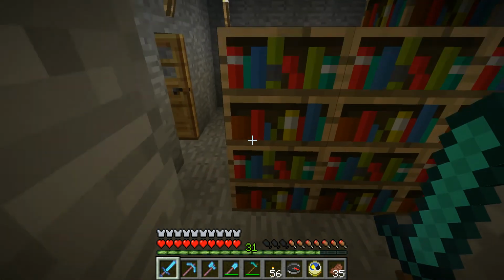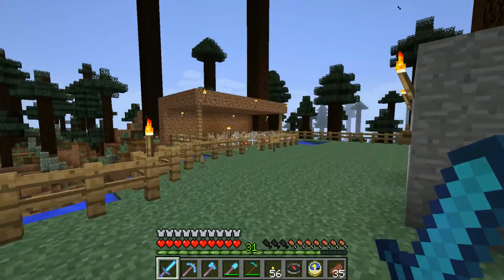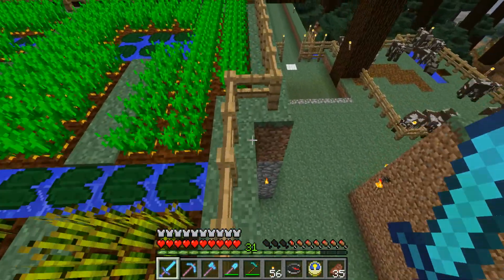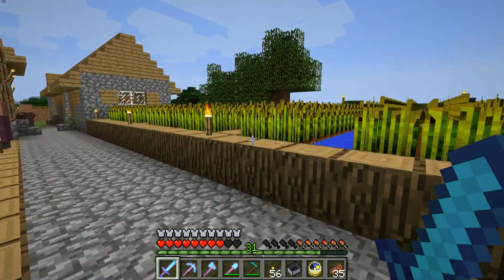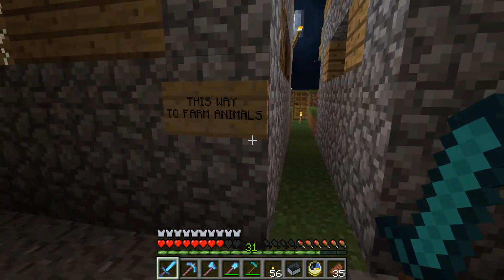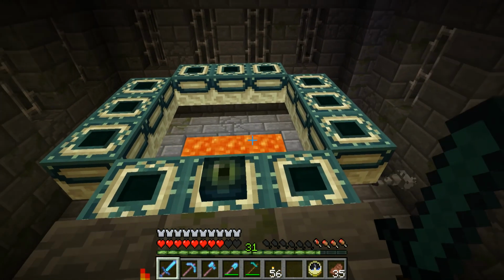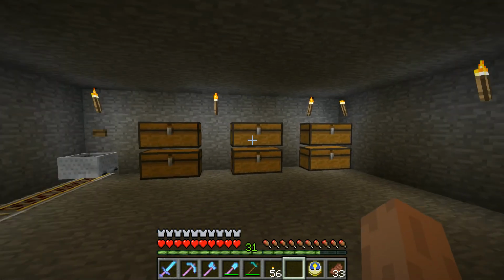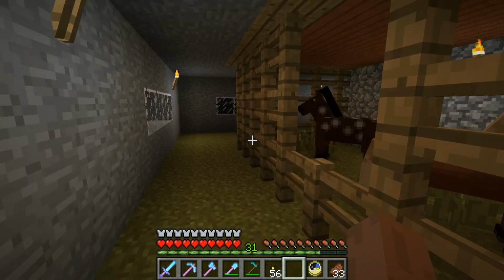Hitman's Minecraft Walkthrough | HD 1080p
Check out my Minecraft World, I'll give you a walk through of what I've done with my world all this time... enjoy!